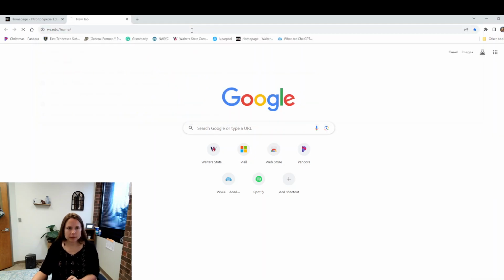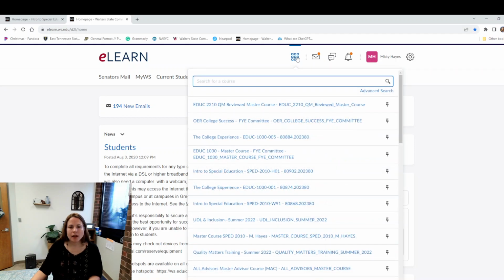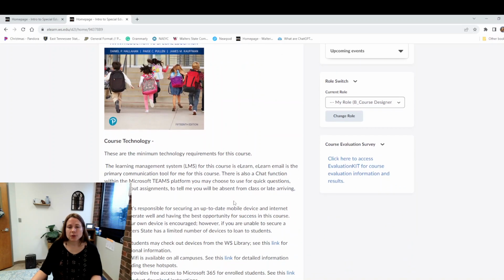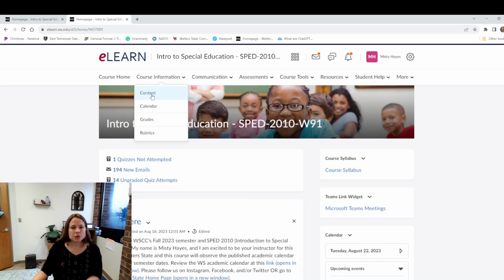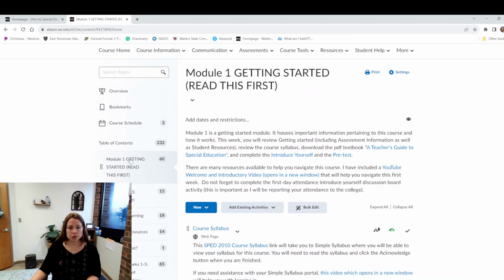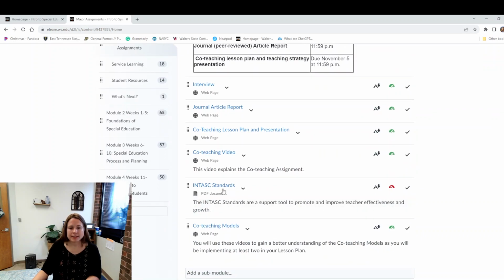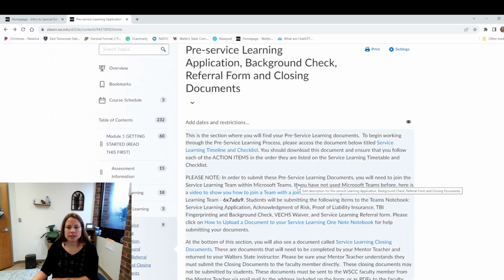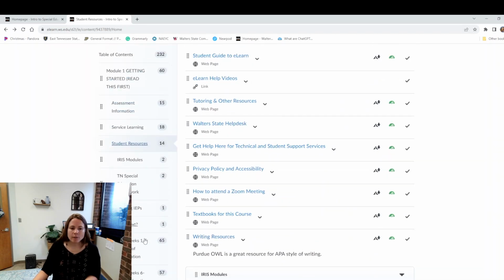Welcome to SPED W91